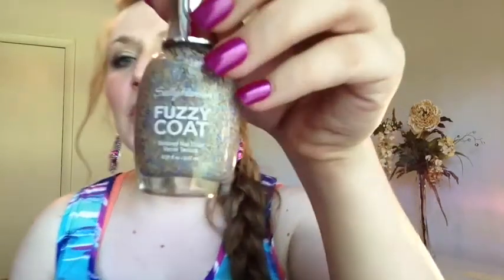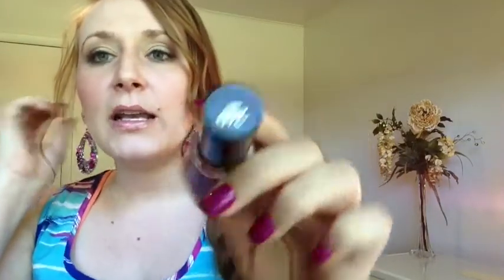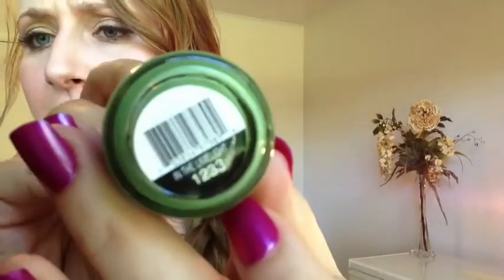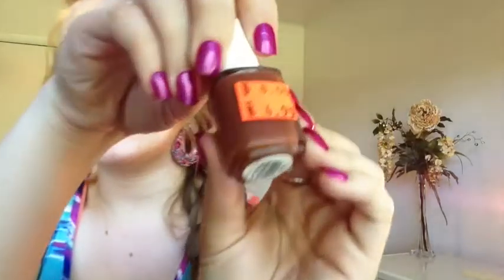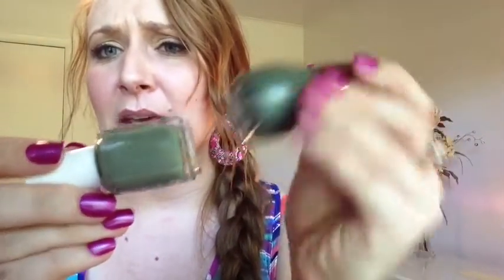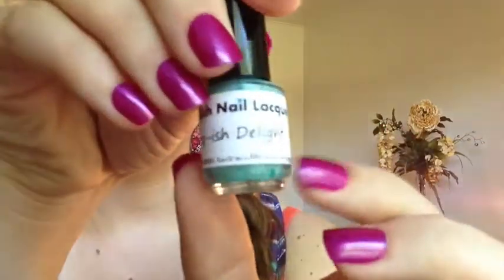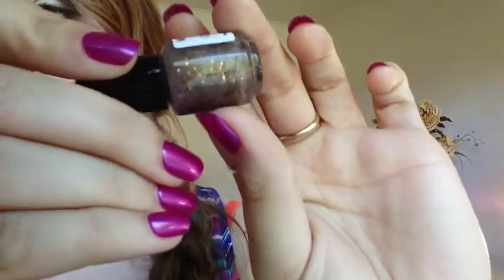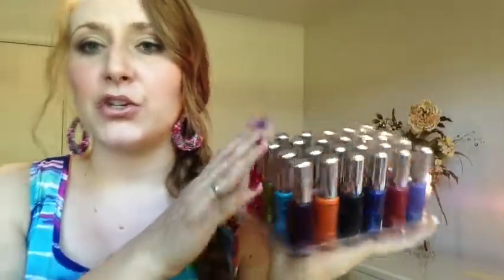BIG Polish Haul: May & June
Here is a collective polish haul that I didn't film in Unboxing videos for May and this first part of June!